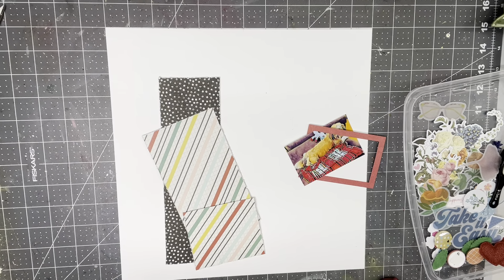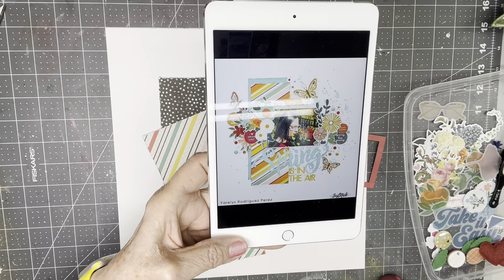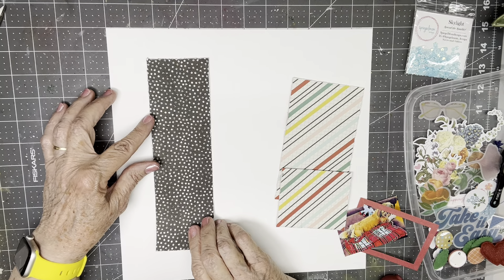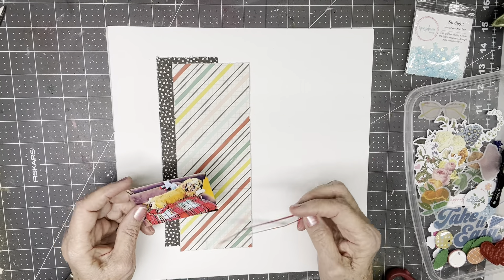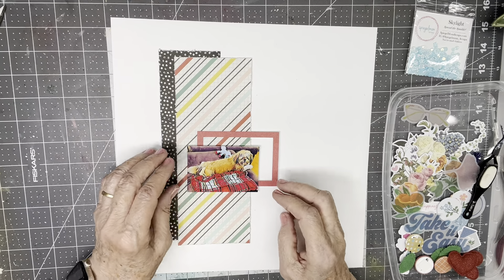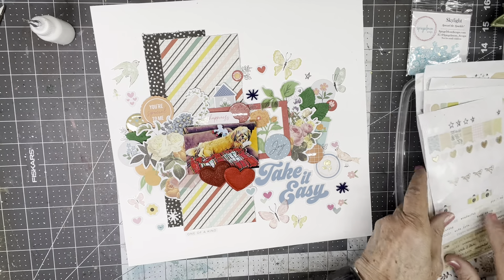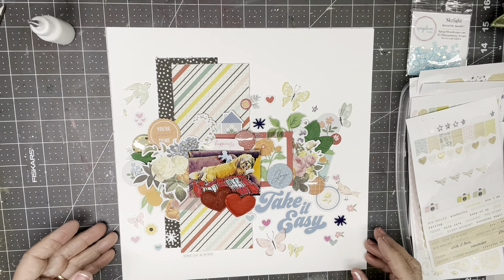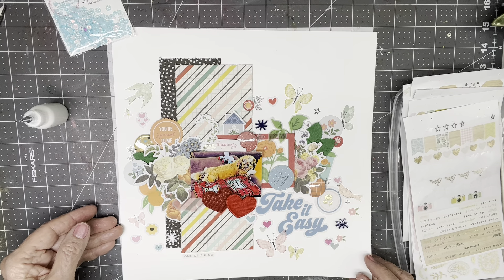Take it Easy || Day 4 of Scrap Squad's 12 Days of Spring Scraplifts || Scrap Backwards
I've used a couple scraps from my Scrap Backwards kit and a whole slew of mismatched embellishments from the kit (including recent additions from previous Mind the Scrap kits and a few Bramble Fox starbursts and three flairs from The Flair Hut) to scrap a photo of Reese taken by James when she hopped up onto his "desk" to help him work.

I love the silliness here -- the crazy mix of colors and styles of art in the embellishments -- and it somehow seems appropriate for a page featuring a crazy dog!

It's Day 6 and I've already done days 1-4.  I'll do Day 5 for Mixed Media Mayhem tomorrow and I'll TRY to get Days 6 and 7 done tomorrow as well.